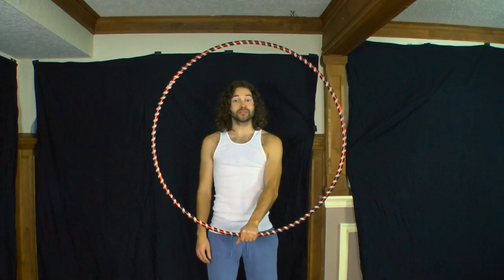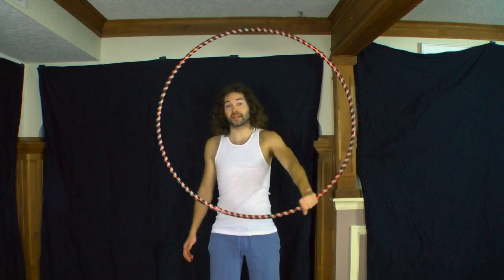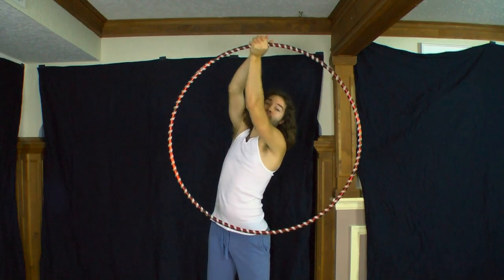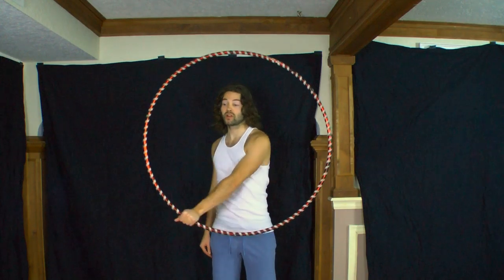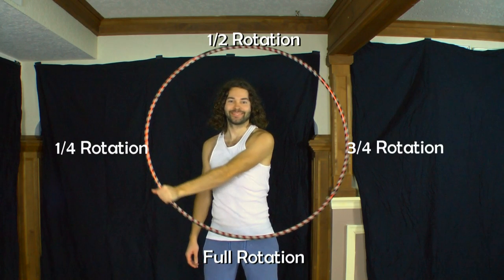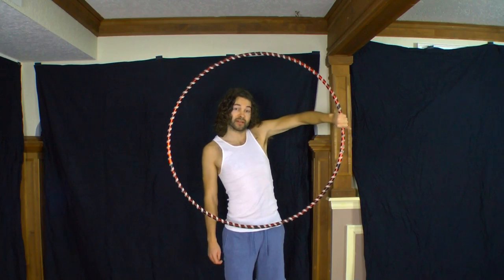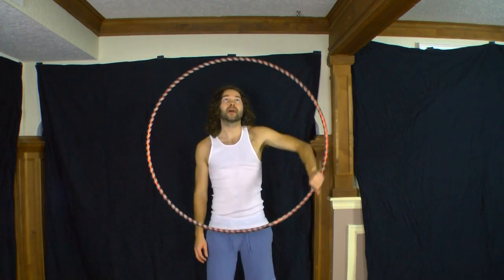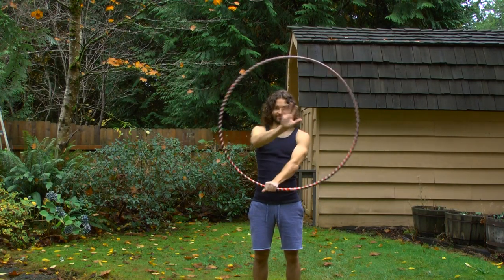Hula Hoop Isolations For Beginners (How To Isolate Hand Hooping Trick Tutorial)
How to Hula Hoop for Beginners.  Hula hoop dance tutorial on how to perform a basic isolation, isolating the hoop in one spot.  Hooping Tutorial and music by Hoopsmiles aka Jon Coyne.  How to do hula hoop isolations is best done with smaller hula hoop sizes.  Isolating a hoop with your hand, the key is to move your hand around the hoop vs. spinning the hoop around your isolated hand.